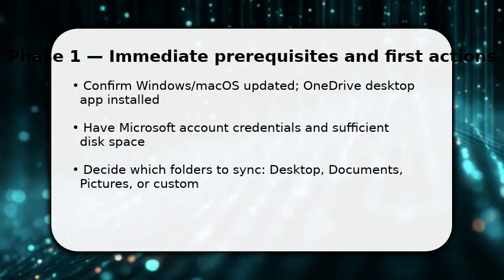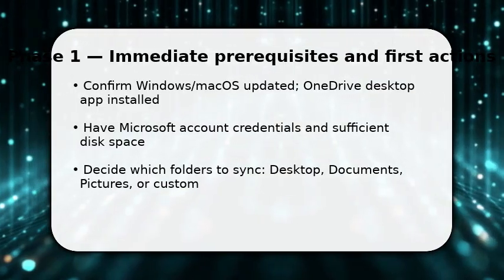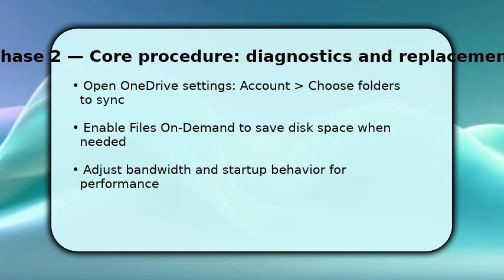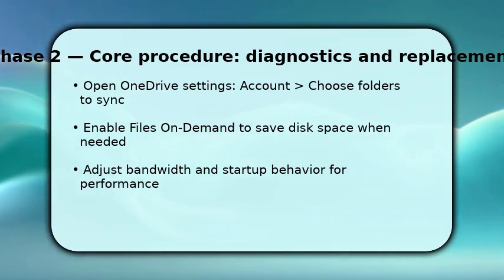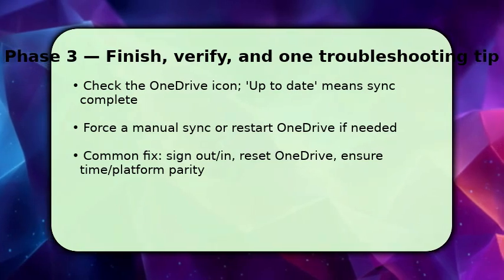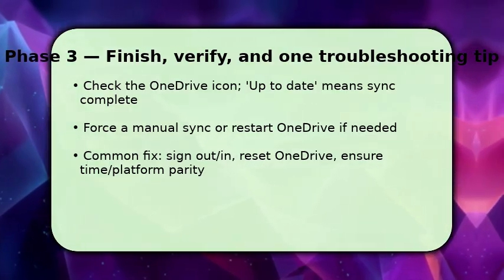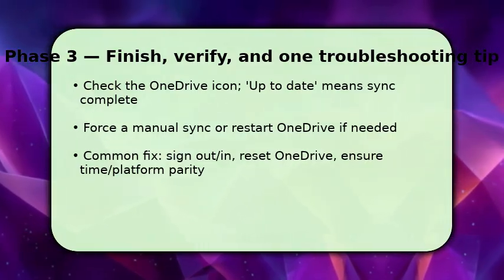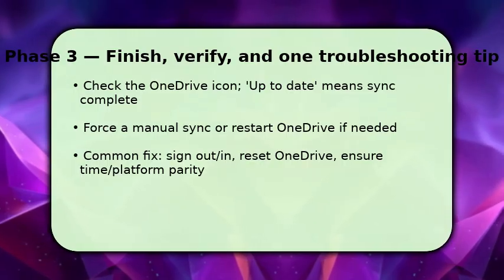How to Sync Onedrive with Laptop (full Guide)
How to Sync Onedrive with Laptop (full Guide) | 🔒 Surfshark VPN Deal — Stay private and secure. $1.99/mo + 3 Months Free ▸

Discover the step-by-step process of syncing your OneDrive with a laptop. This comprehensive guide covers everything from setting up accounts to troubleshooting common issues, ensuring seamless access and backup for all your files.